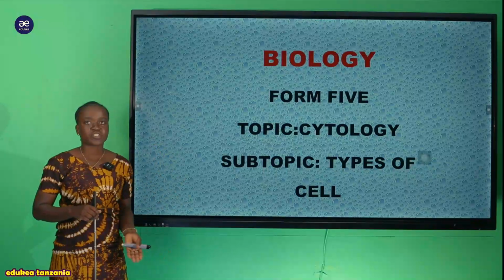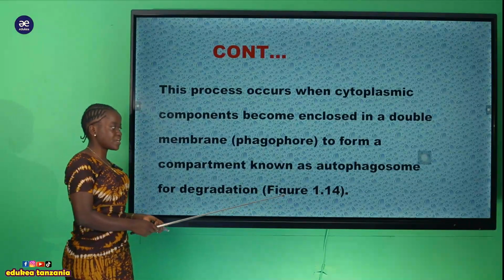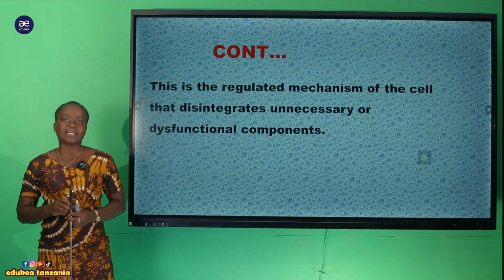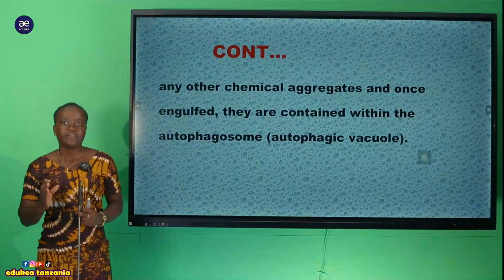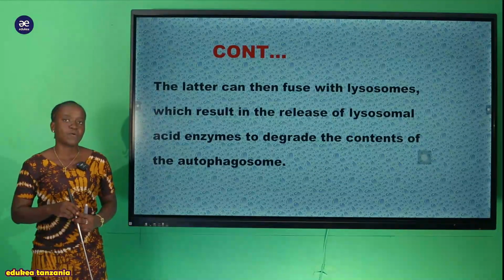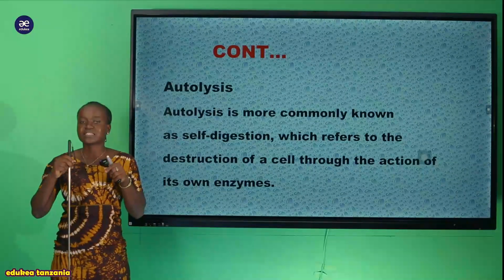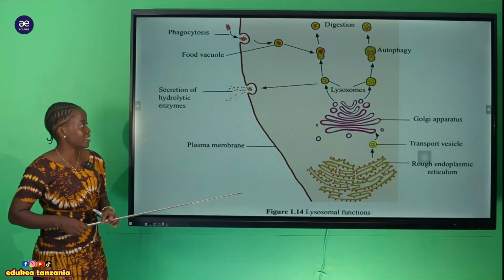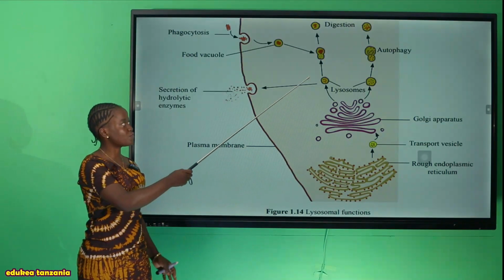BIOLOGY FORM V CYTOLOGY 37 OF 108